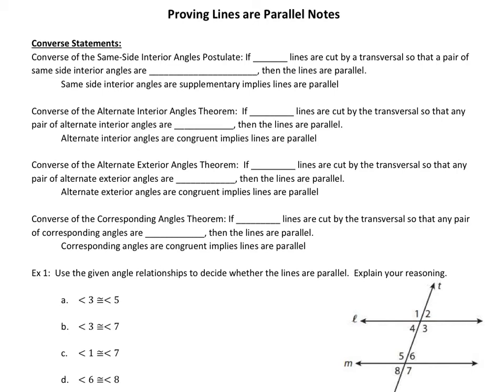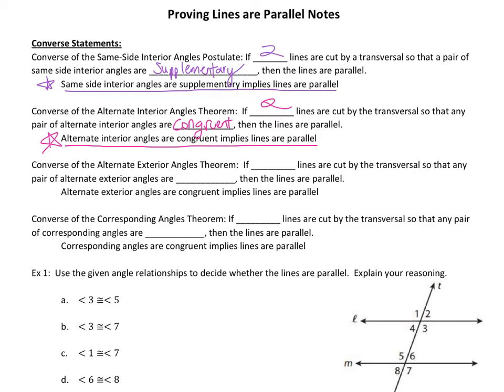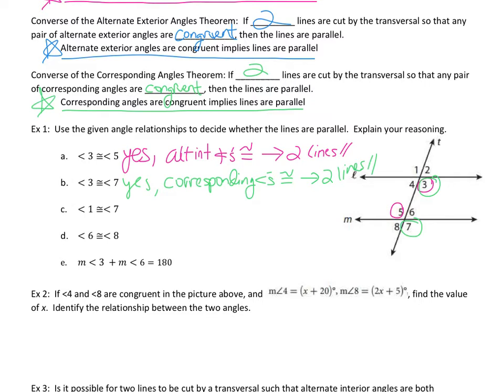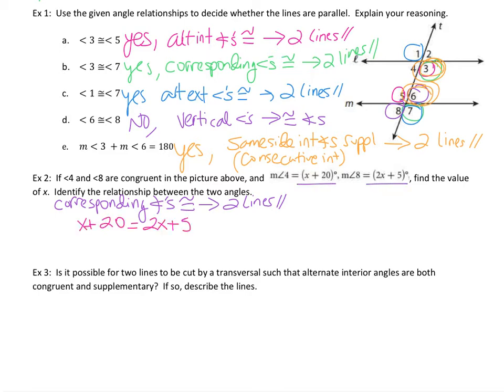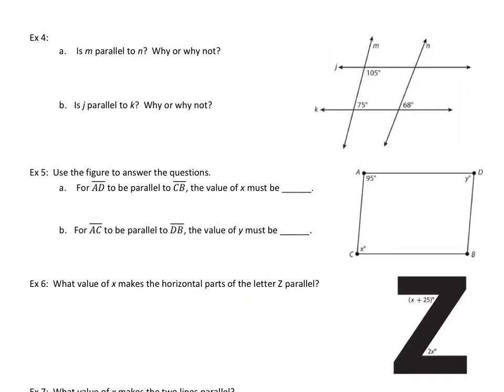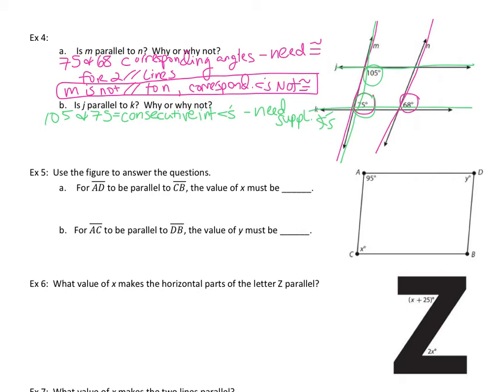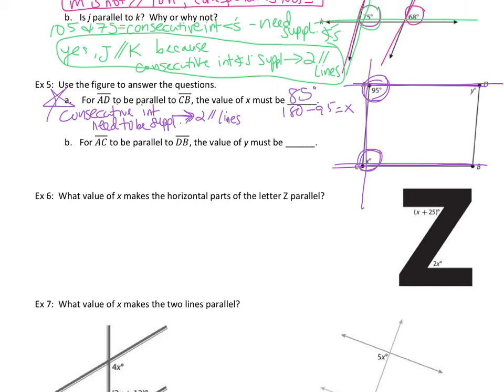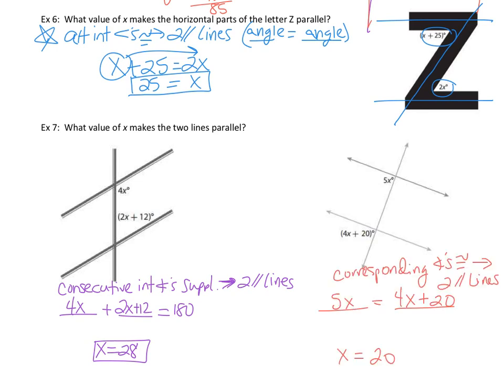Module 4 Notes 4 Proving lines parallel